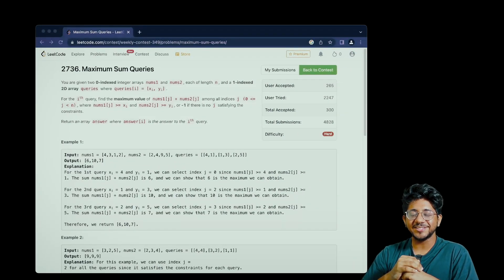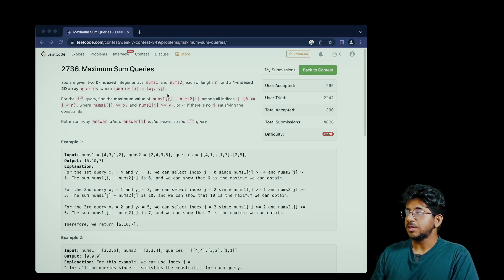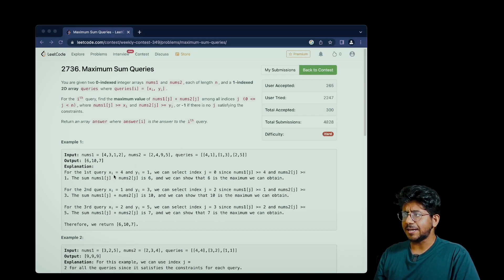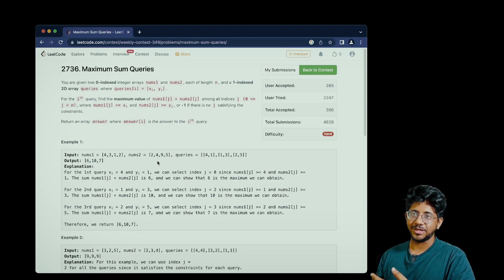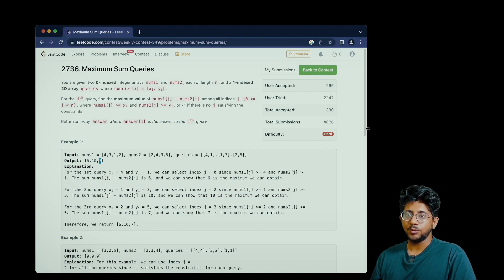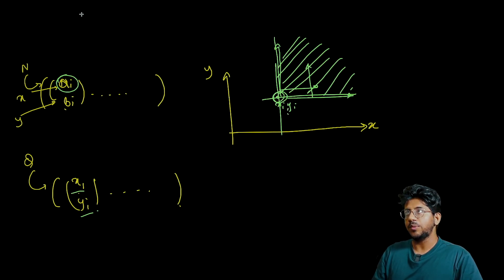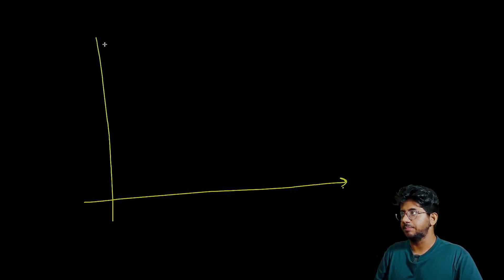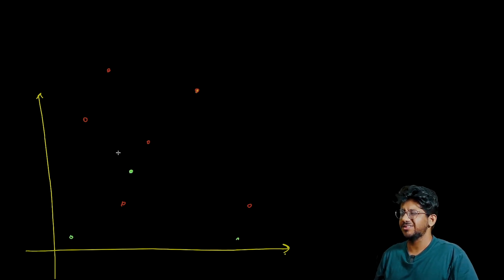Hardest Idea on Leetcode? | Leetcode Weekly Episode 8 | Leetcode 2736 | Vivek Gupta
In this Leetcode Live Series, we pick up one Leetcode problem every week that has some learning and discuss building its intuition and Formulation ideas. This series helps you to pick up good recent problem ideas in a short amount of time.